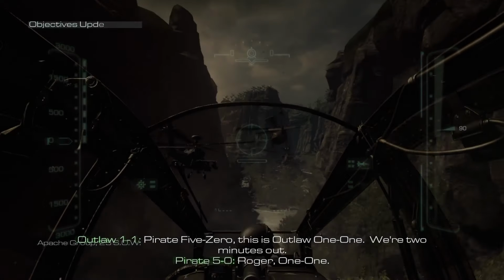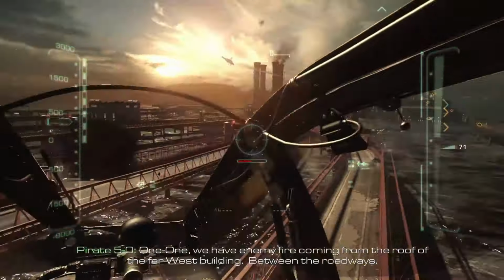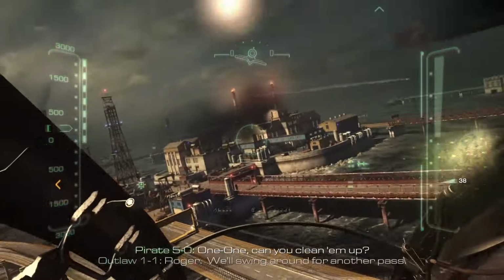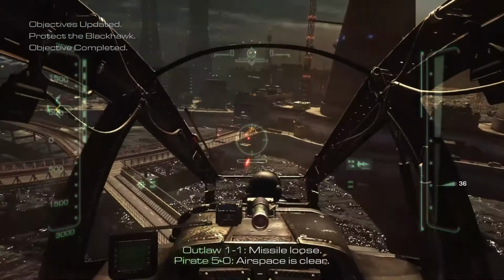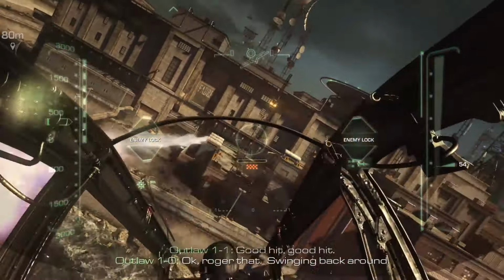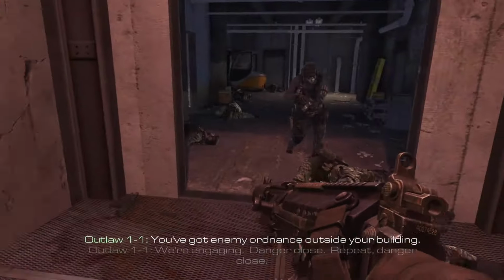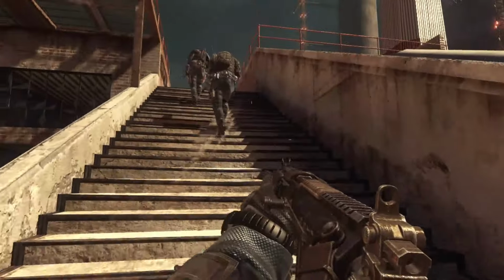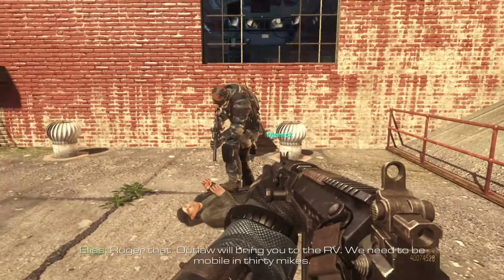Call Of Duty:Ghosts Chapter 8 Birds Of Prey Campeche Oil Fields Gulf Of Mexico Apache Group Bölüm 8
Call Of Duty Ghosts 8.bölümde Rourke un helikopterlerle FullHd1080P